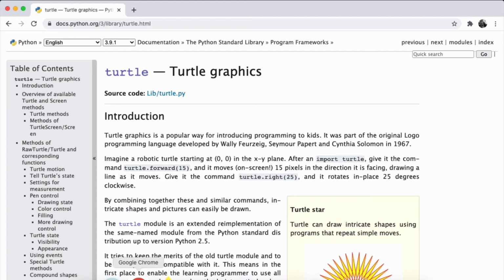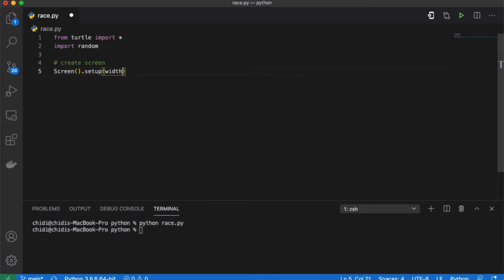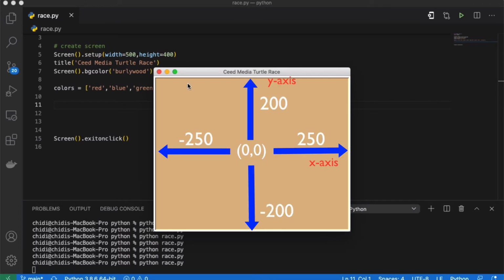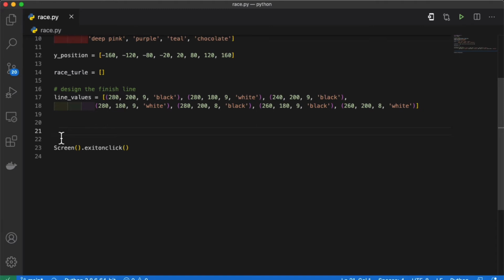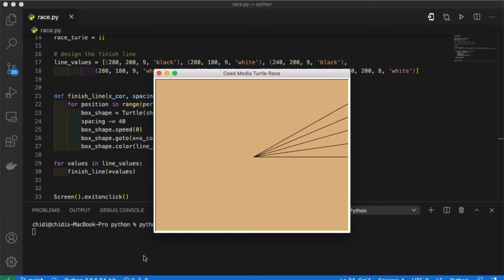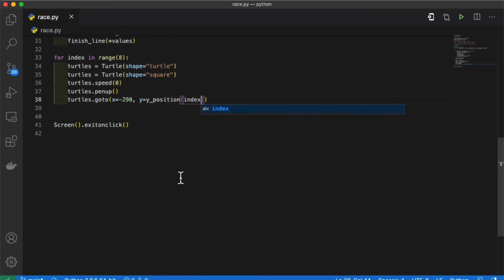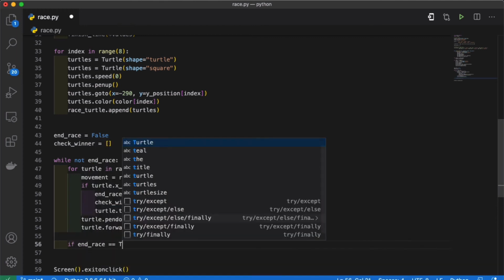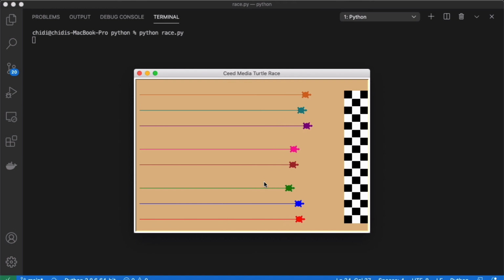Building a Turtle Race in Python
In this video, i will be introducing you to GUI programming in python using the Turtle library.
We will create the popular python game for kids, which will involve several turtles racing to reach the finish line first.

The tuples used in creating the finished line was typed with errors originally but later corrected, so you can make use of this code below to get the right version of the list housing the finish lines tuples.

line_values = [(280, 200, 9, 'black'), (280, 180, 8, 'white'), (240, 200, 9, 'black'),
            (240, 180, 8, 'white'), (260, 180, 8, 'black'), (260, 200, 9, 'white')]